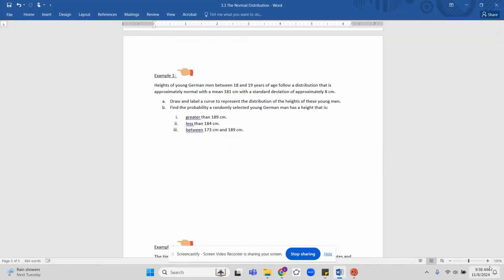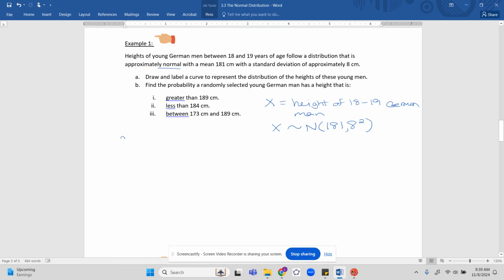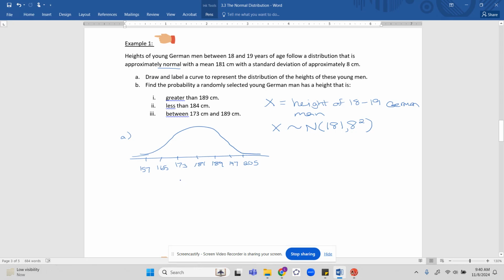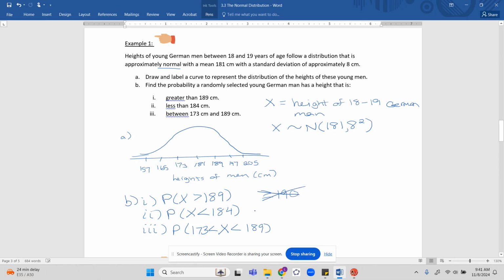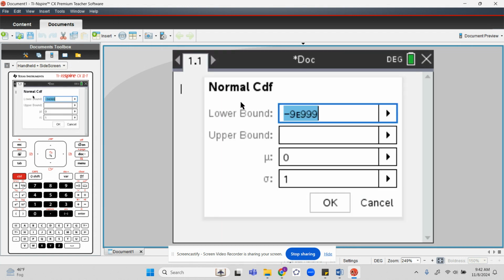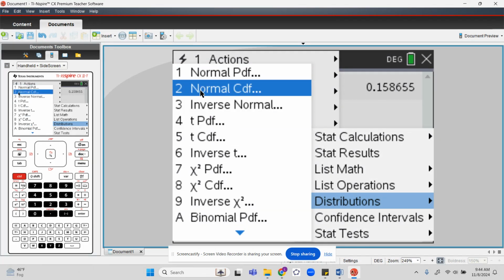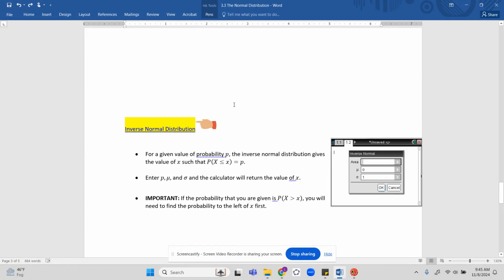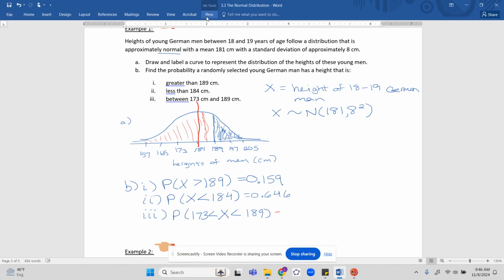3.3 Normal Distribution #1